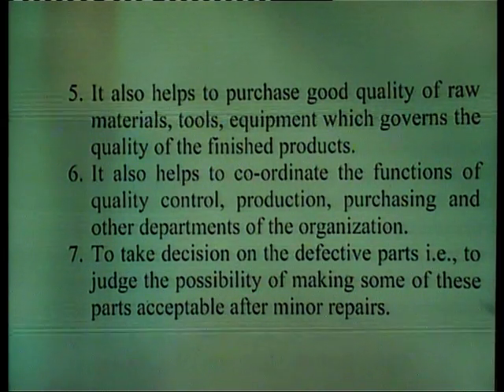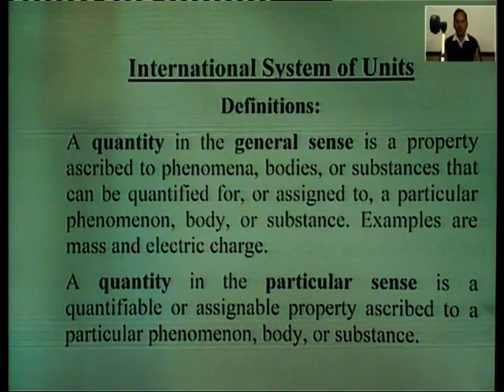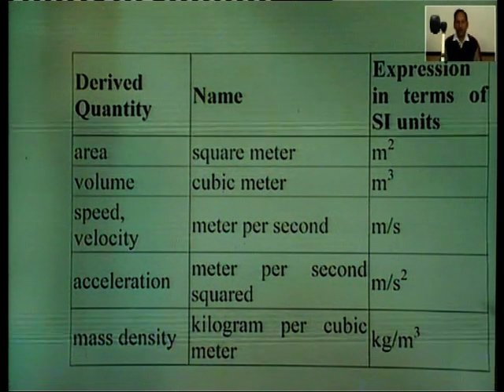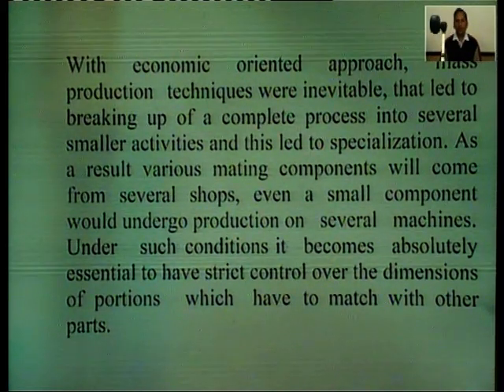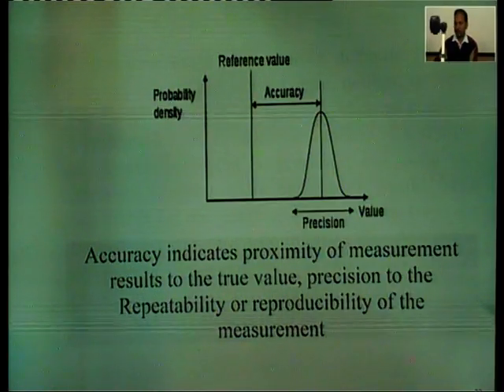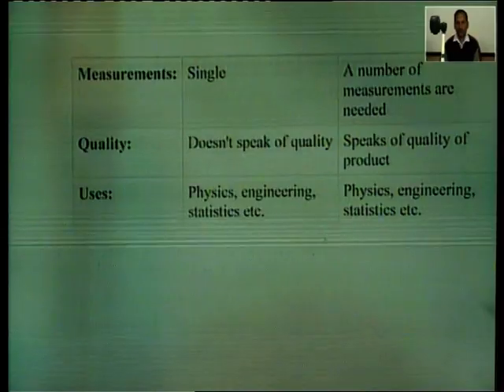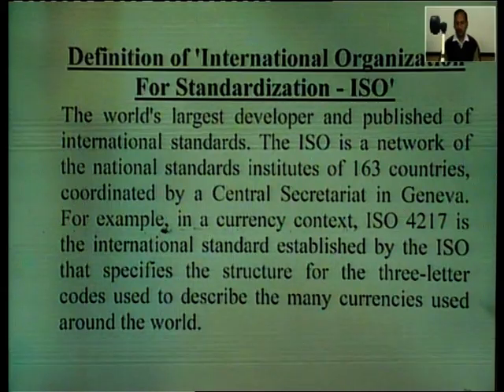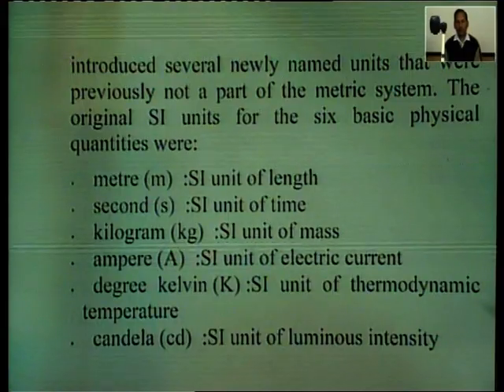M.E (Prod.)_Industrial Methodology & Statistical Quality Control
Video Summary – Key Topics in Industrial Engineering

The lecture underscores that measurement and inspection are foundational to quality control in industrial engineering. Mastery of standard units (SI), the distinction between accuracy and precision, and the concept of interchangeable parts equips engineers to ensure product conformity, streamline production, and meet global standards. Understanding international and national standard‐setting bodies further enables organizations to operate competitively in a worldwide marketplace.